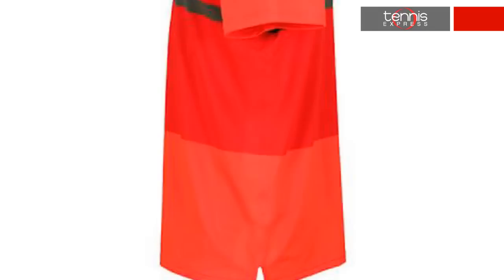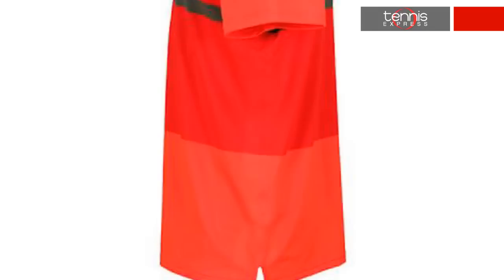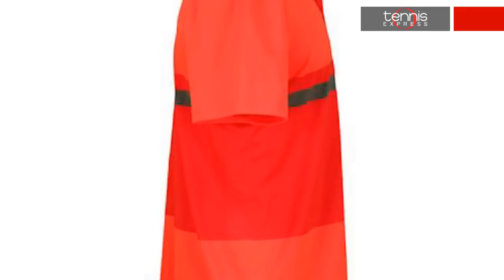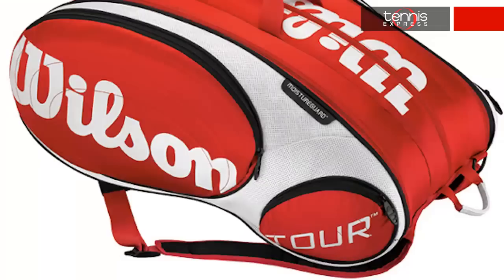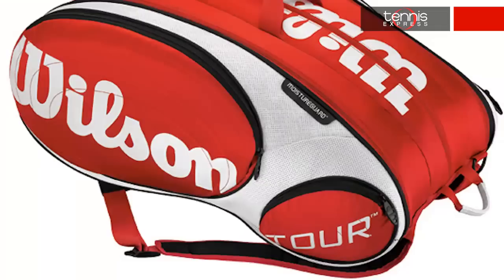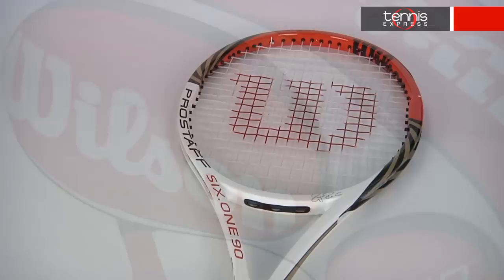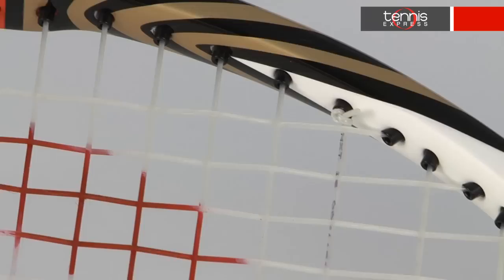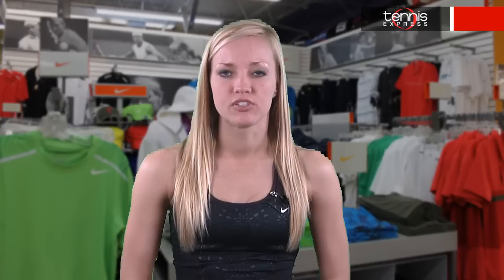Tennis Express 2012 Australian Open Gear Guide - Roger Federer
Join Rachel from Tennis Express for a look at Roger Federer's apparel and gear for the 2012 Australian Open. Roger Federer will wear the latest performance apparel and shoes from Nike, and will debut the all-new Wilson Pro Staff Six.One 90 BLX Tennis Racquet.

Try on his signature polo, the Nike Smash Stripe Tennis Polo

Warm up in style with the Nike Roger Federer Tennis Jacket